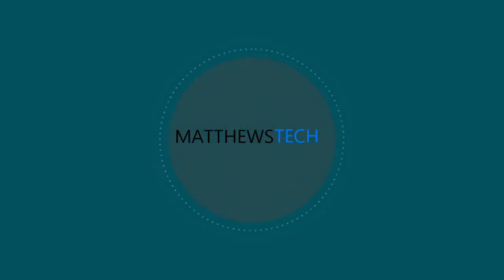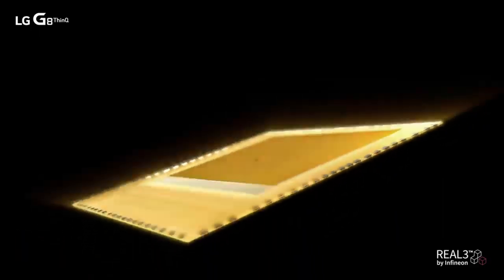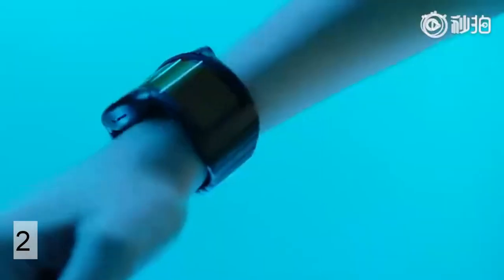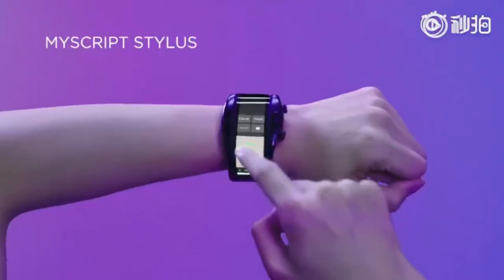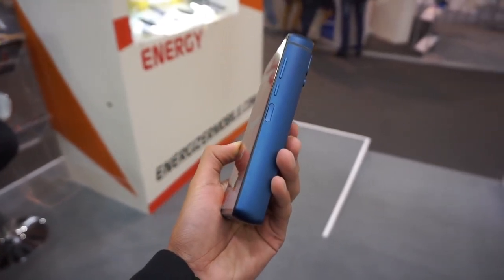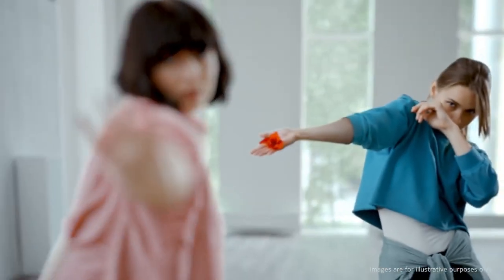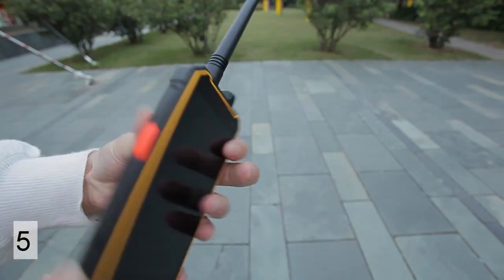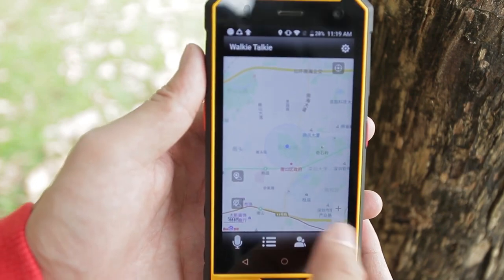Top 5 Unusual & Futuristic Smartphone Designs & Features of 2019-2020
1.LG G8 ThinQ; Vein Recognition Technology
2. Nubia Wrist Phone; A Device With Identity Crises
3. The Energizer; A Battery That Has A Phone In It
4. Nokia PureView 9; Five Camera Lenses For a Perfect Shot
5. Nomu T18; A Bombproof Walkie-Talkie For the Apocalypse
LIKE&FAV&SUB
Prior to 2007, before the arrival of the iPhone and its slab design, phone manufacturers were on a quest to find the perfect design, leading to some of the weirdest smartphones ever made. We got the gamepad Nokia N-Gage, the odd-shaped Siemens Xelibri series, and the unusual jewelry box design of the Samsung Serene.

It all changed after the 2007 Macworld convention. What happened at this event, you ask?

Well, the first generation iPhone did. Not only did it come with several innovative features, but it also had a form factor that was elegant and comfortable to use. Within two years, the new design would become the standard smartphone design.

But, the era of the slab of glass design may be coming to an end. With the flexible OLED display, now we can get smartphones that fold in all sort of ways. Unfortunately, the tech is still too new and pricey.

Instead, phone manufacturers are coming up with innovative improvements to give their products an edge over one another. While the market leaders tend to play it safe with a hole punch design, the small ones go all out with some of the weirdest smartphones we’ve ever seen.

From a phone that sees the blood in your veins, to a smartwatch with identity issues, here are five of the weirdest smartphones we’ve seen so far.

Top 5 Weirdest and unusual futuristic Smartphones Designs & Features of 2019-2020